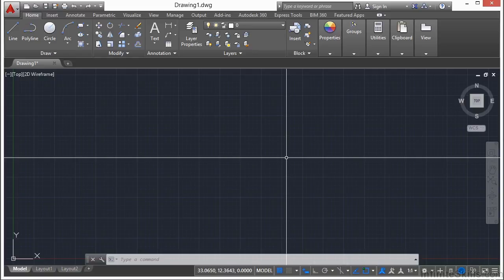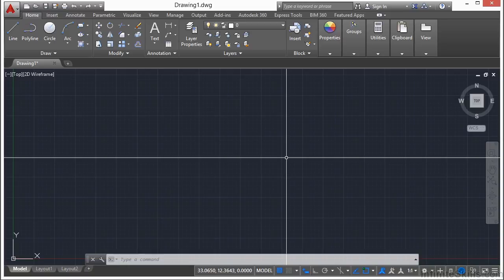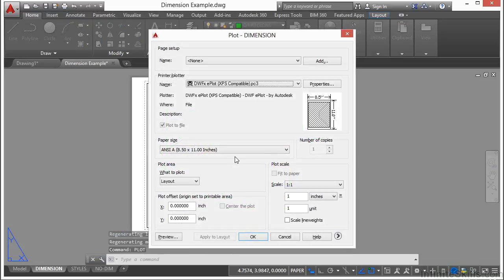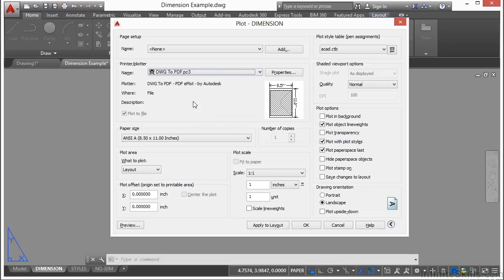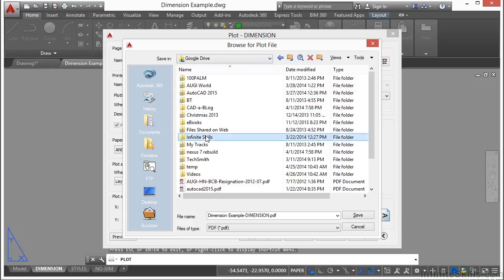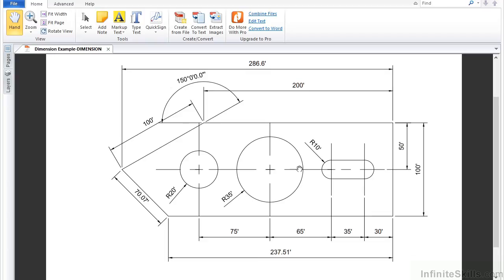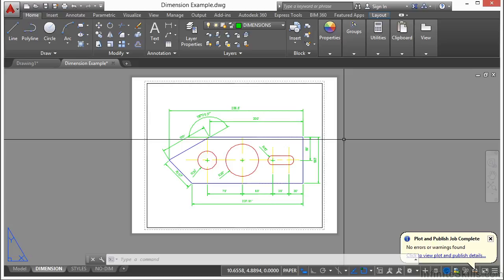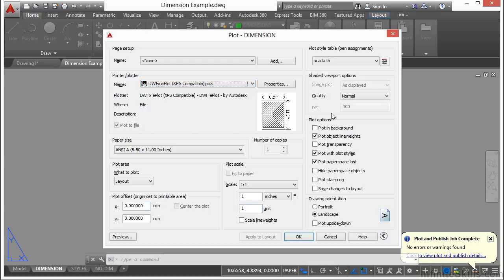13 04 Export Your File